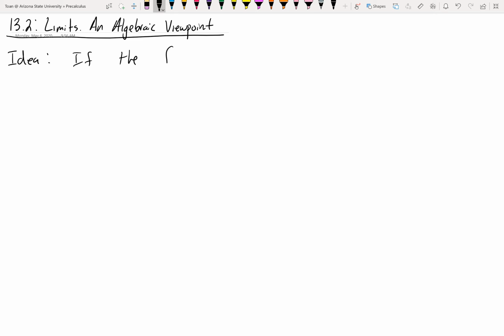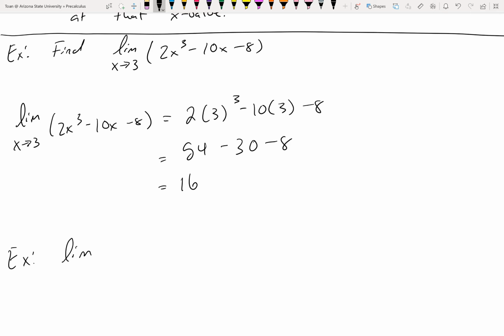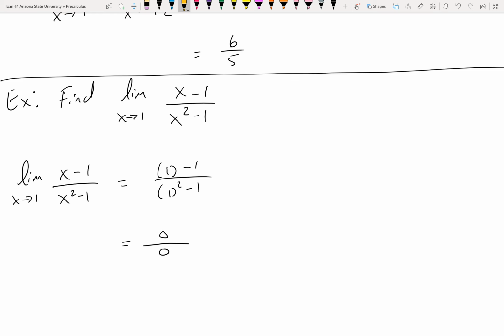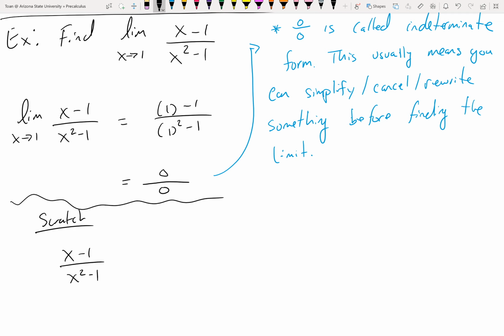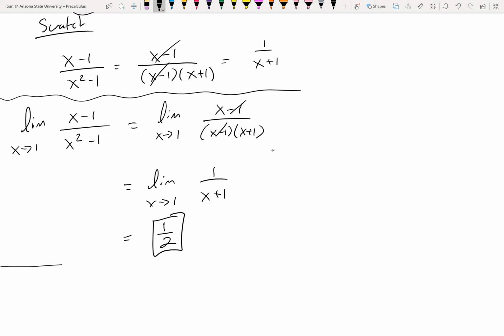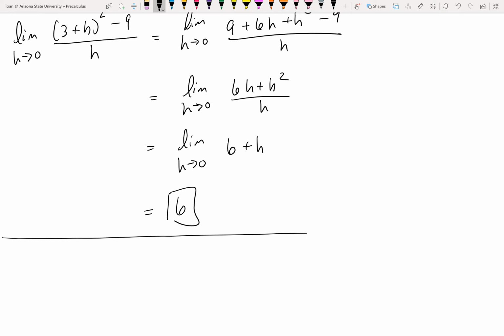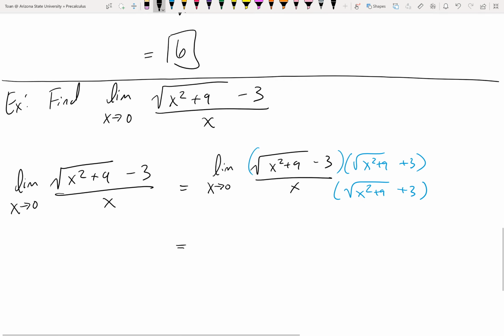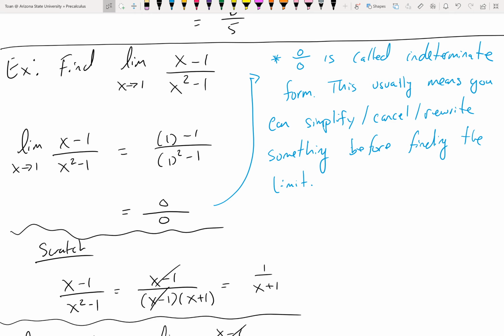PC 13.2 Limits Algebraically